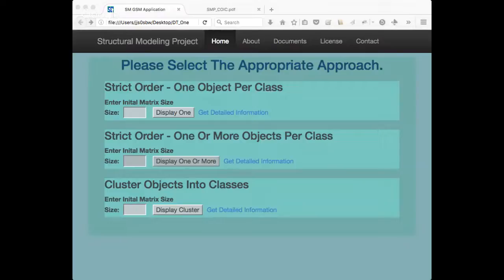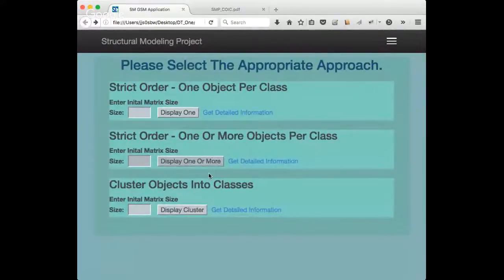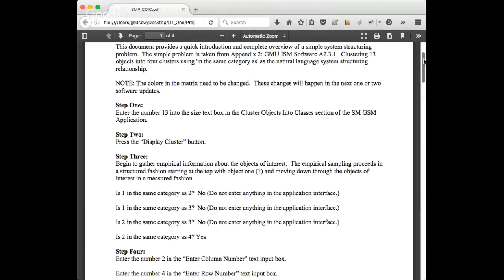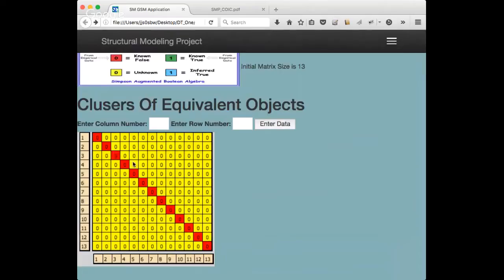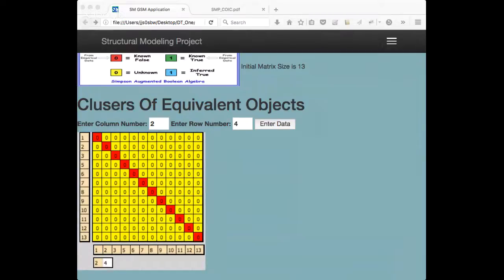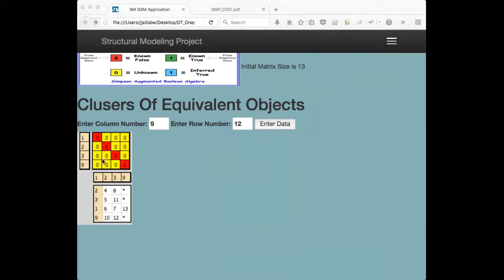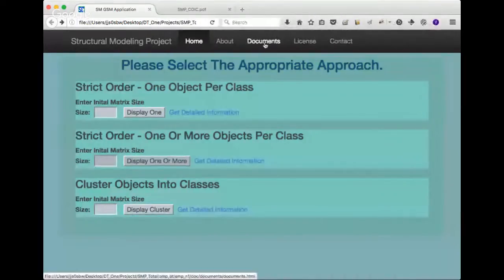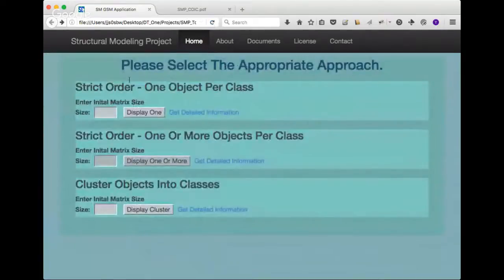Structural Modeling -- Software Current State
Overview of the current Structural Modeling  Web Application state.

Demonstrate response to user requirements and support the collection of more user requirementsl